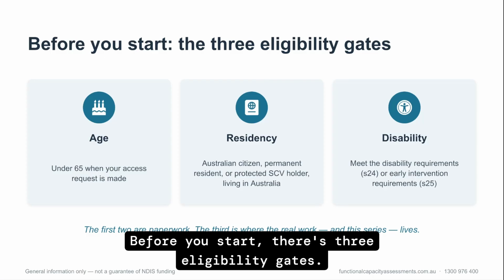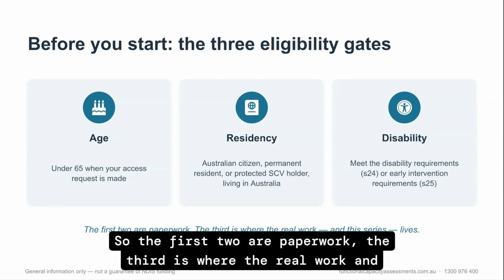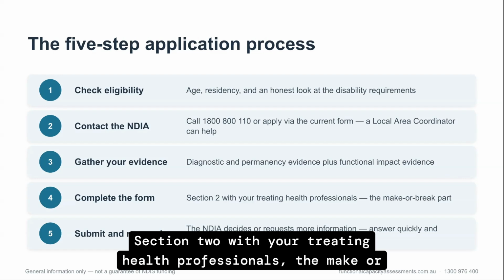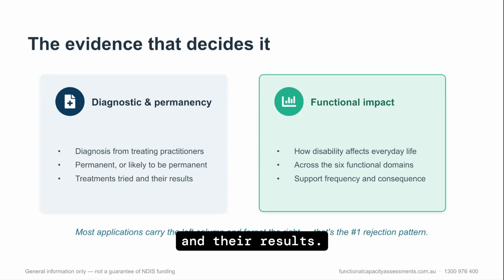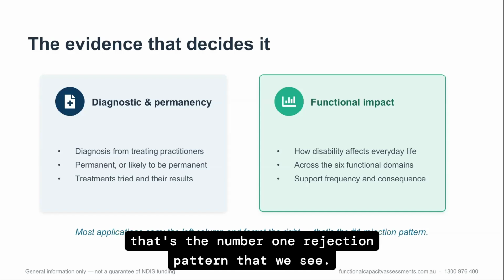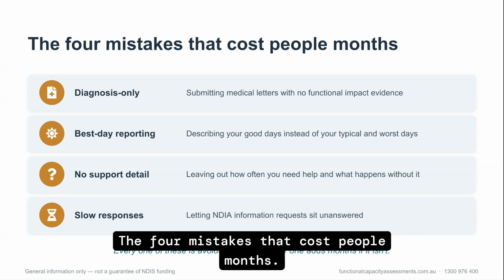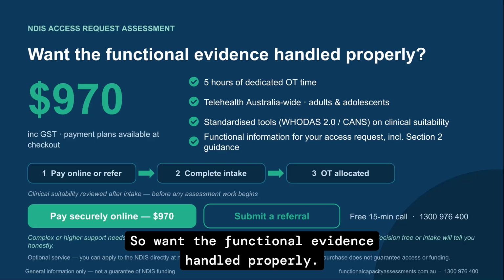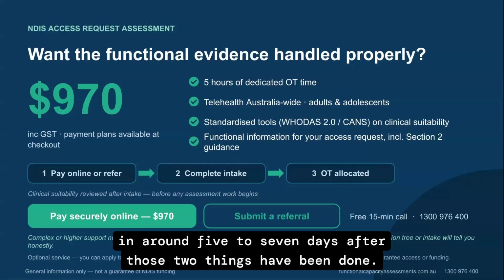How to Apply for the NDIS in 2026 | Step-by-Step Guide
Learn how to apply for the NDIS in 2026, including eligibility, the Access Request Form, supporting evidence, Section 2 and common mistakes that can delay an application.

This video explains:

- The three initial eligibility requirements
- The five-step NDIS application process
- Diagnostic, permanency and functional-impact evidence
- The six functional domains
- How to approach Section 2
- Four common application mistakes
- When an OT-led assessment may help
- When a comprehensive FCA may be more appropriate

You can apply to the NDIS directly at no cost. Our assessment services are optional and do not guarantee NDIS access. The NDIA independently determines eligibility.

General information only. Requirements and clinical suitability should be confirmed for your individual circumstances.